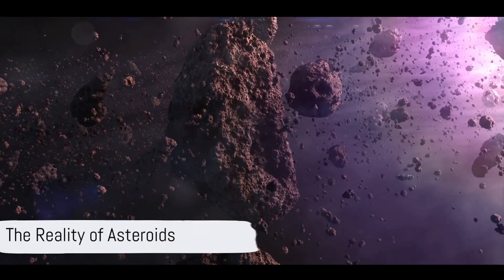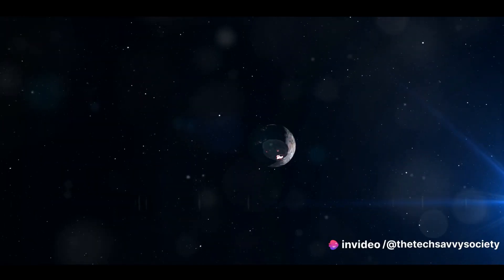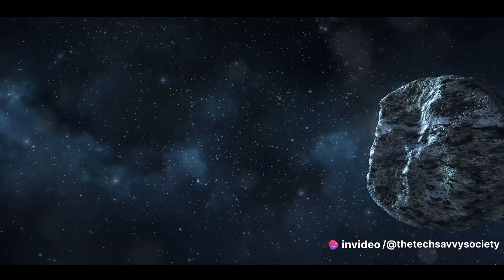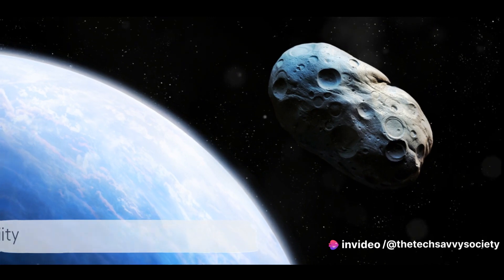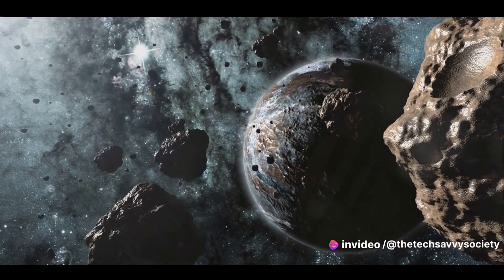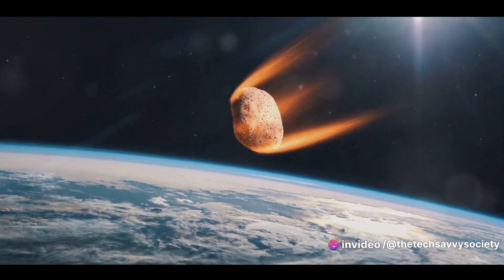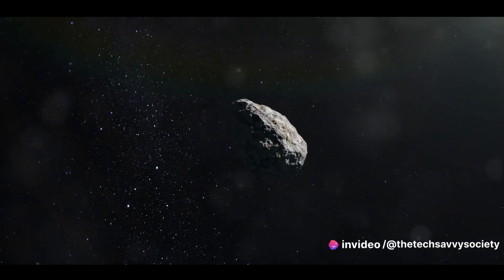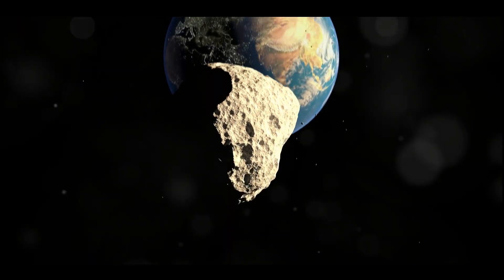Asteroid Impacts: Understanding the Real Threats to Earth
🌌 Join us on a captivating journey through the cosmos as we explore the fascinating world of asteroids and their potential impact on Earth! 🌍

In this eye-opening video, we dive deep into the numbers and facts surrounding asteroids and their interactions with our planet. Discover the truth beyond the media hype and sensational headlines, as we unveil the real risks posed by these space rocks.

🔬 Learn about the origins of asteroids, their role in the formation of our solar system, and how they continue to journey through space at incredible speeds.

📈 Explore the statistics of asteroid encounters with Earth, from small frequent collisions to rare and high-impact events. Understand the difference between small and large asteroids and their respective consequences for our planet.

💥 Witness the historical impact events, including the infamous asteroid strike that led to the extinction of dinosaurs over 65 million years ago.

🚀 Join us as we uncover the cutting-edge technology and strategies employed by scientists and space agencies to detect, track, and potentially deflect hazardous asteroids in the future.

🔔 Don't miss this educational and thought-provoking exploration of the real risks posed by asteroids and gain a comprehensive understanding of their impact on Earth. 🌌✨